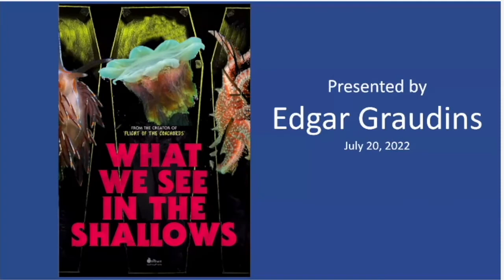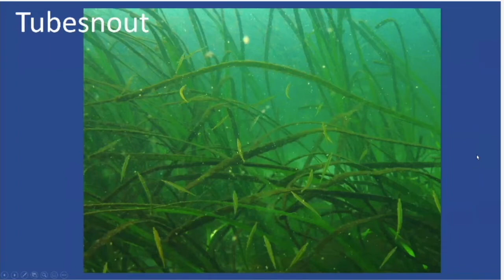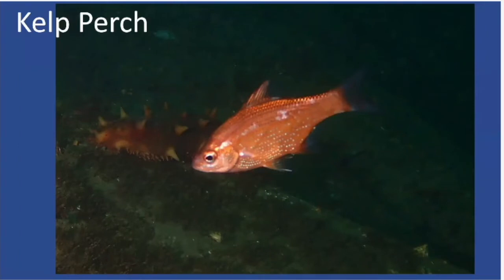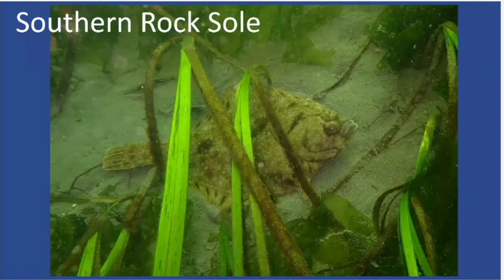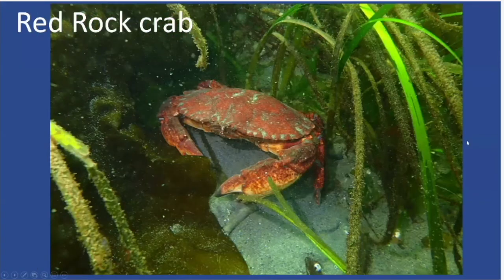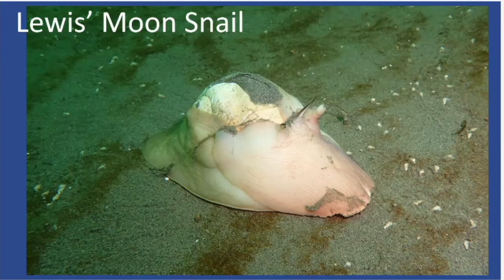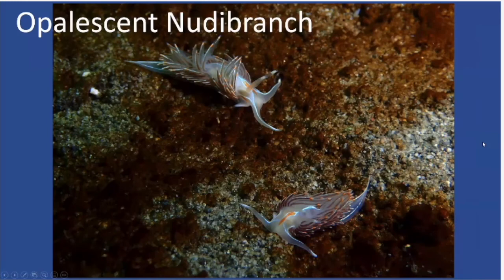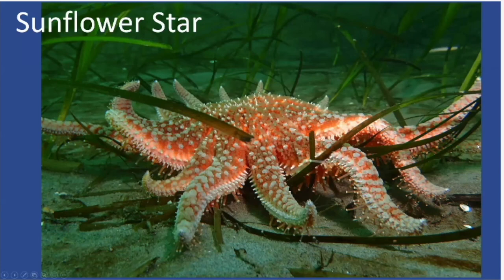What We See In The Shallows 7 20 2022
Various marine organisms in shallow water.  Species of Jellyfish, Tubesnouts, Perch, Sole, Crabs, Octopuses, Moon Snails, Nudibranchs,
Starfish, Sand Dollars, and Anenomes.